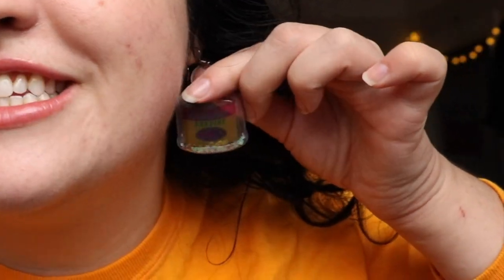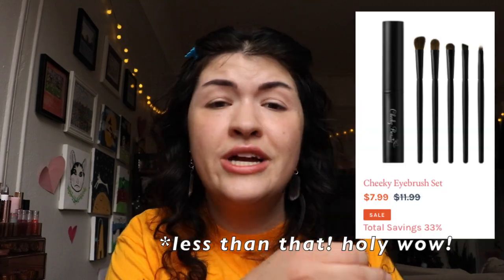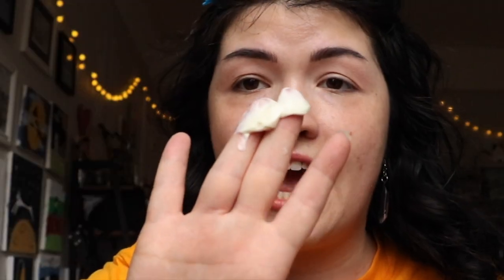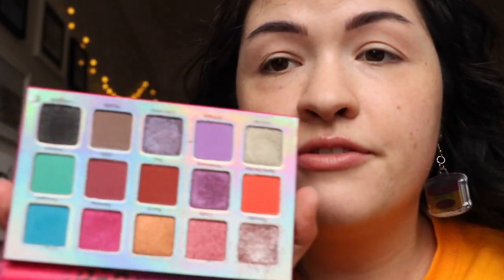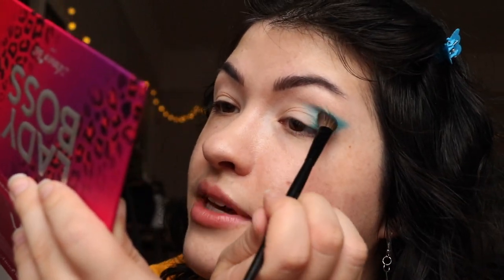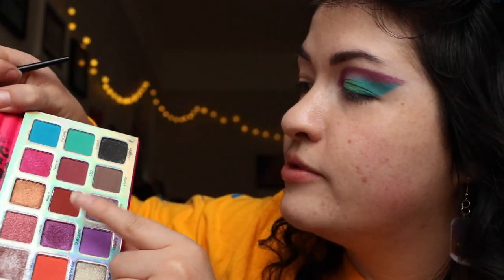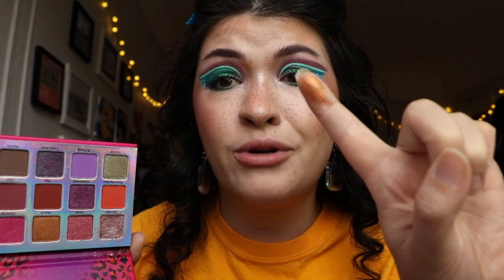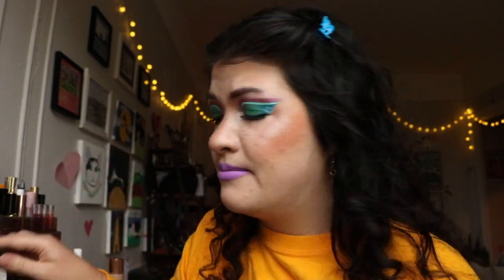TRYING AN INDIE MAKEUP SUBSCRIPTION BOX | Cheeky Beauty Box unboxing and try on!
Today I am talking about an indie makeup subscription box called the Cheeky Beauty Box! I love indie makeup so so much and I love trying new makeup so I was so excited when Cheeky Beauty wanted to send me this box! This video is not sponsored, I am just always psyched to share new & exciting indie makeup brands with you guys!

**Products in my subscription box:**

Amorus USA Lady Boss palette
Cheeky Beauty 5 piece eye brush set
Bali Balm Sandalwood & Ginger Lip Balm
Victorialand Beauty Skin Loving Moisturizer

Please continue to seek out resources for how to support Black Lives Matter today and forever! If you can, VOTE, but remember that voting does not fix everything and many people have had the right to vote taken from them. We need to protest, sign petitions, donate to organizations that support Black communities and of course keep educating ourselves in order to become better allies!

I hope you enjoyed learning about some new indie makeup brands you may not have heard of before! It was quite the indie makeup haul for me! Cheeky Beauty is a makeup subscription box based out of Canada that I am super excited about and I can't wait to see what indie makeup they have in next month's box! I had so much fun unboxing this month's makeup subscription box!